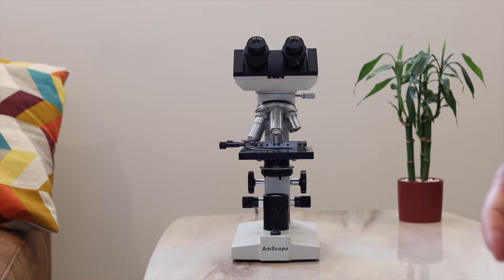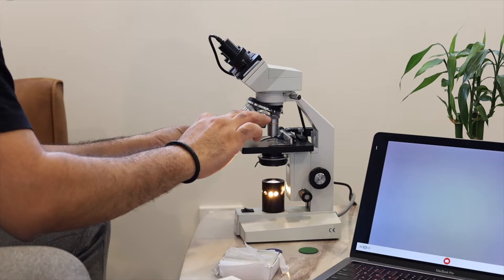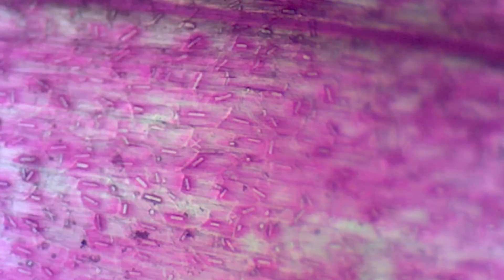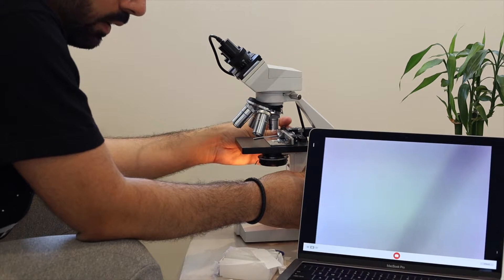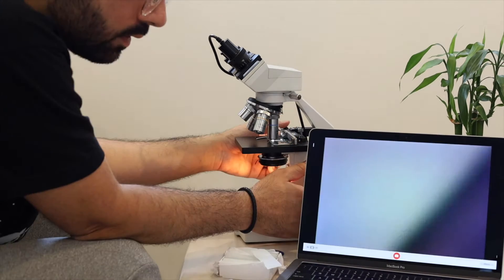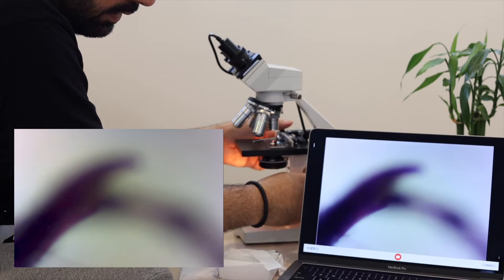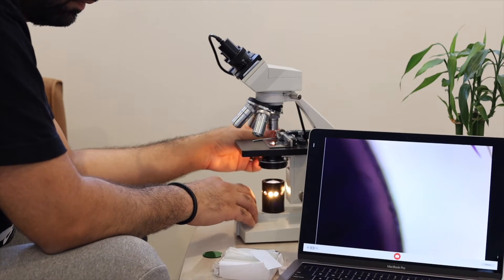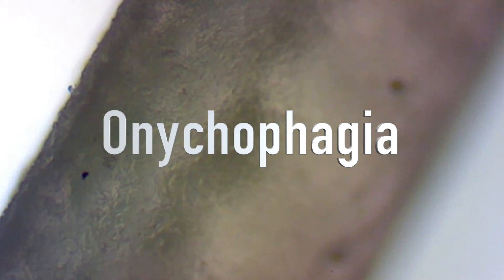5 Things Under a Microscope - Common Household Items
Microscopes have shaped medical science and have led to several discoveries. In this video, we put 5 common household items to explore Microscopic World Around Us.

Bacteria Under Microscope
Nail Under Microscope
Germs Under Microscope
Scarab Beetle Under Microscope
Salt Under Microscope